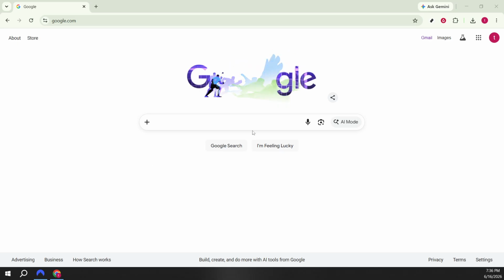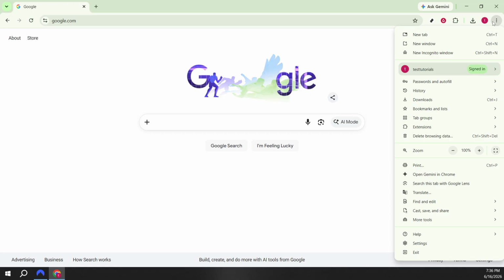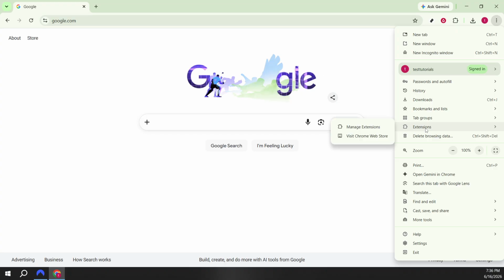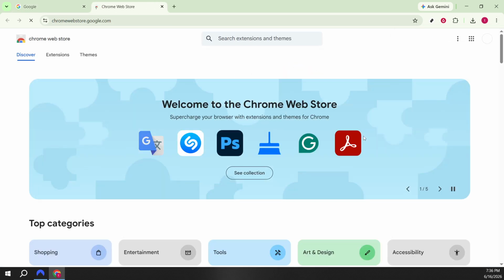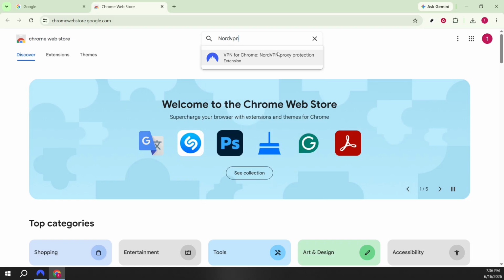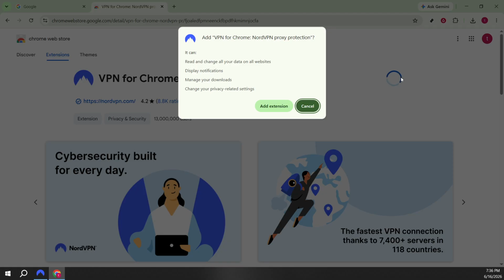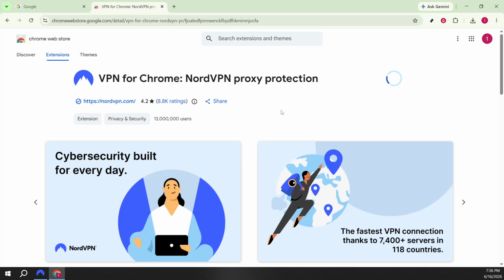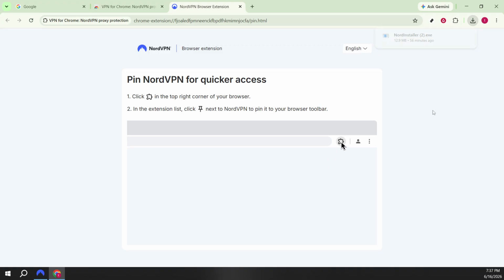How To Use NordVPN On Chrome [2026 Guide]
How To Use NordVPN On Chrome

In today's video, we cover How To Use NordVPN On Chrome, NordVPN Chrome Extension Tutorial, Install NordVPN Extension On Google Chrome, NordVPN For Beginners, Browse Securely With NordVPN Chrome Extension, Connect VPN Through Chrome Browser, NordVPN Browser Extension Setup Guide, Protect Chrome Browsing With NordVPN, Manage VPN Settings In Chrome, NordVPN Tutorial 2026, Use NordVPN Proxy Extension For Chrome, Enable VPN Protection On Google Chrome, NordVPN Chrome Security Guide, Connect To VPN Servers From Chrome Browser, Beginner Guide To NordVPN Extension Setup